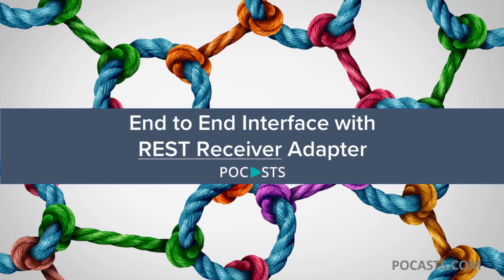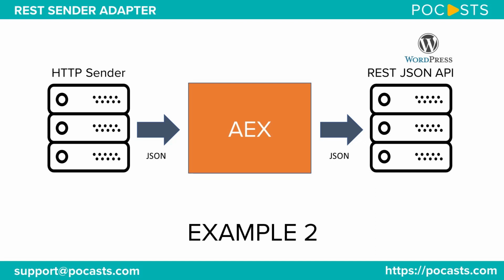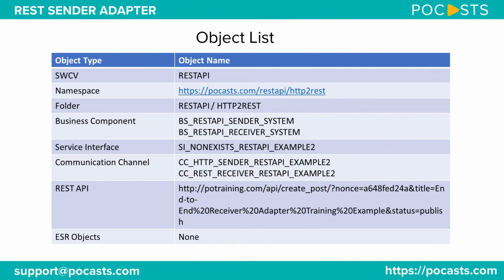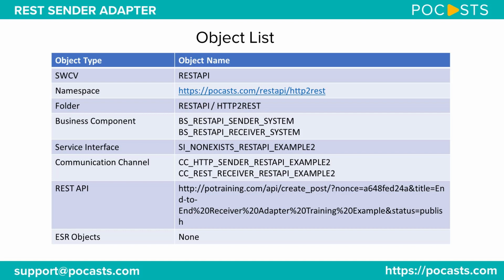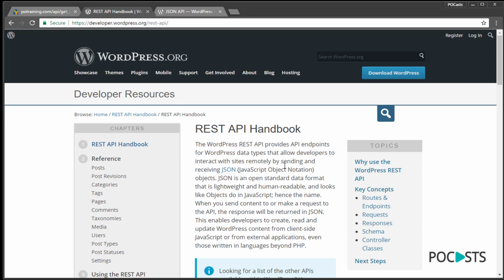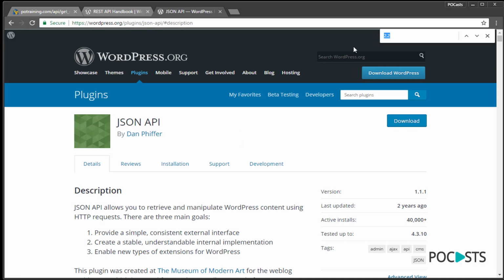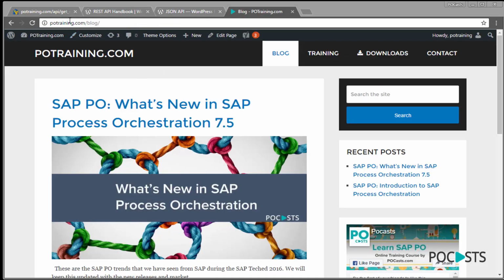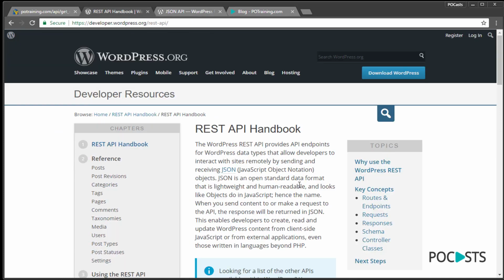Interface Design Walkthru of SAP PO REST Receiver Adapter